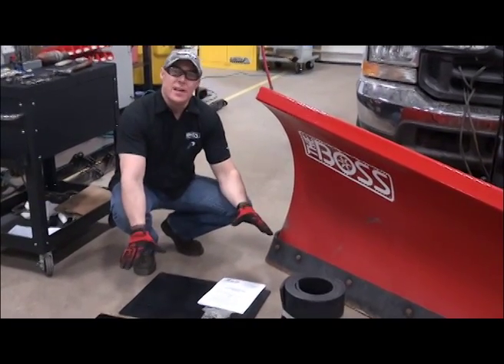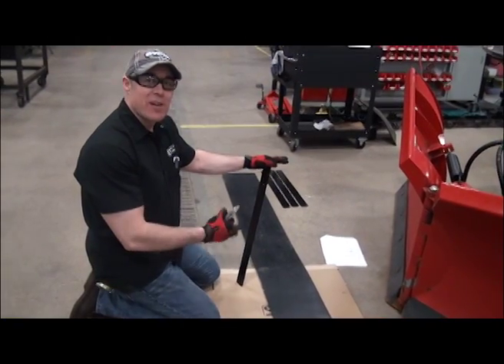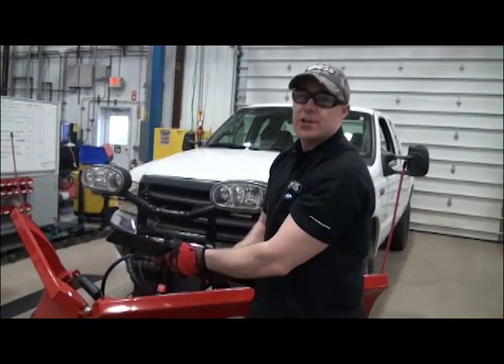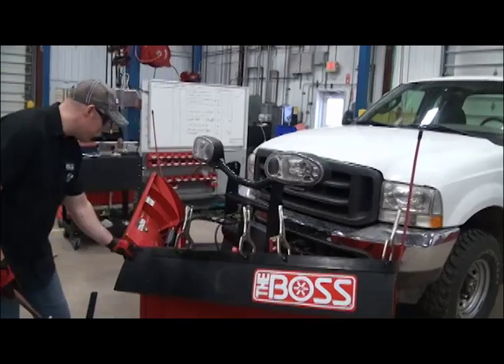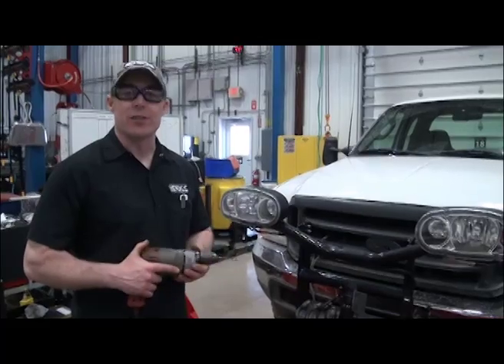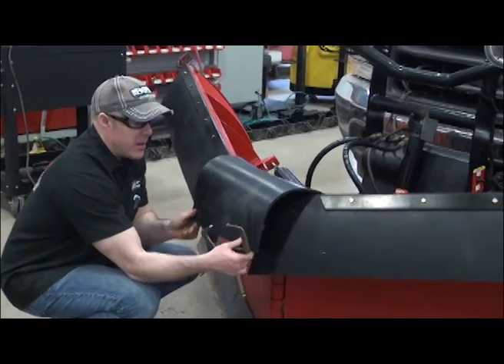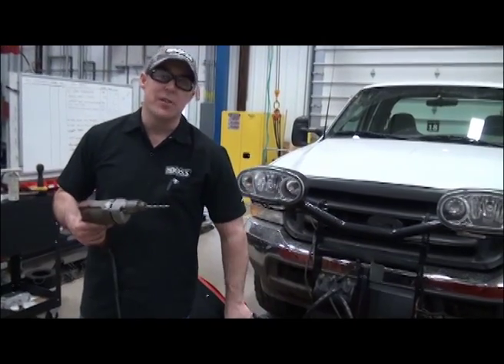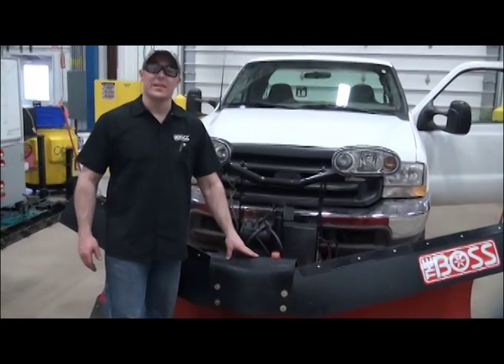How to Install Your BOSS Snowplow Snow Deflector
For increased visibility and safety, keep blowing snow off your windshield with a rugged rubber snow deflector specifically designed for BOSS Snowplows. Watch this installation video for step by step instructions on mounting the snow deflector to your snowplow